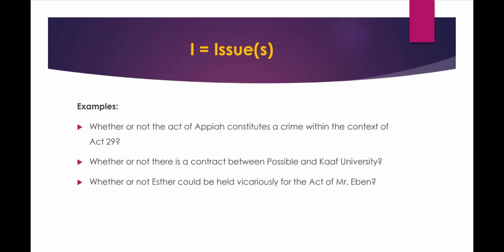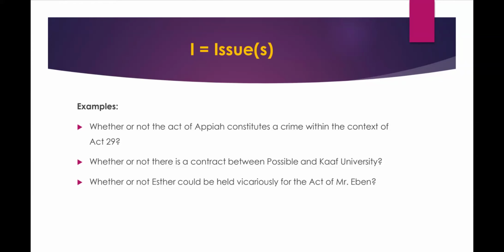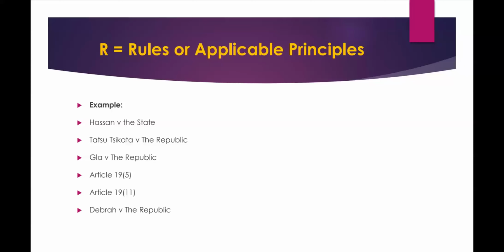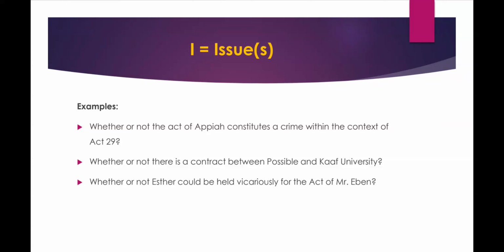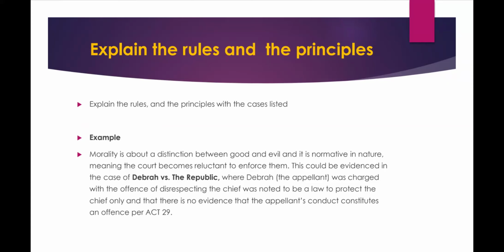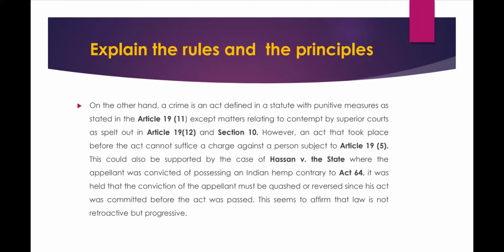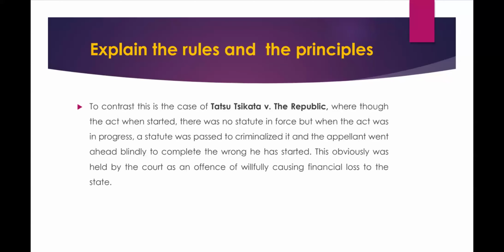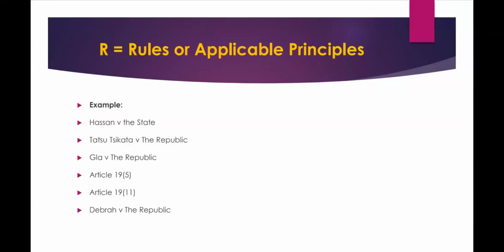2024 Best approach to answer law questions using AIRAC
Using AIRAC to solve law questions